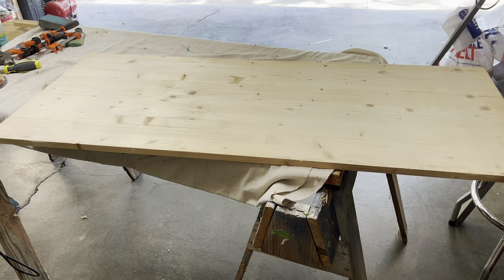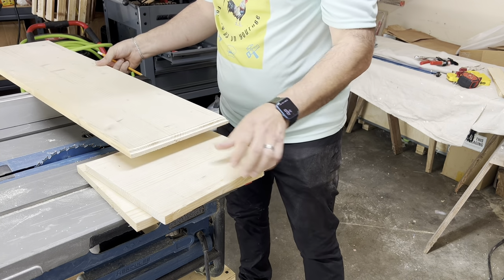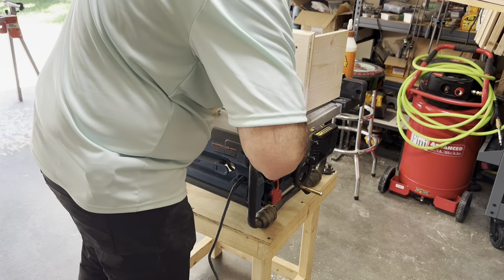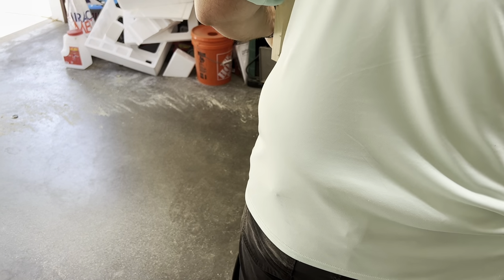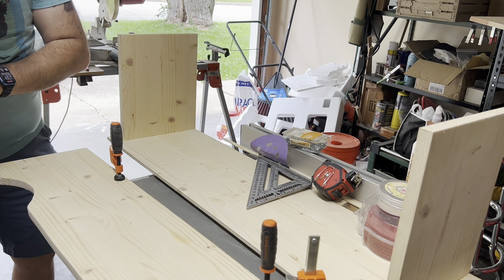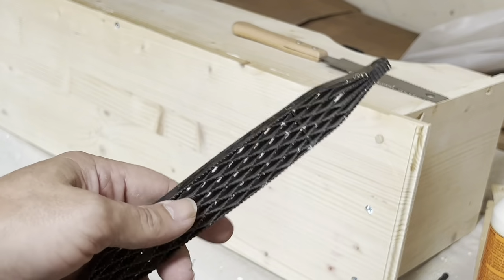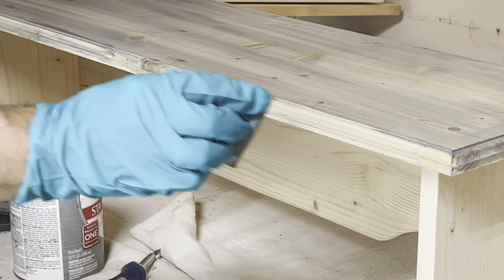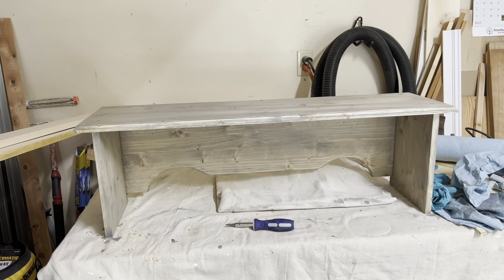Let’s build a monitor riser stand quick & dirty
Today I’m building my wife a riser stand got her computer monitors. This is a no plan quick and dirty build out of a project panel.

# computer furniture
# easy shop made